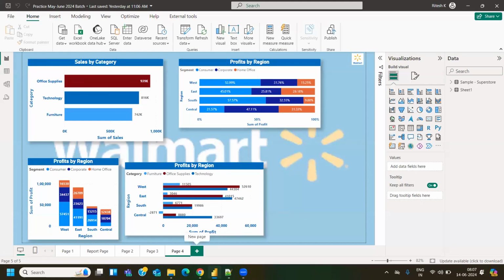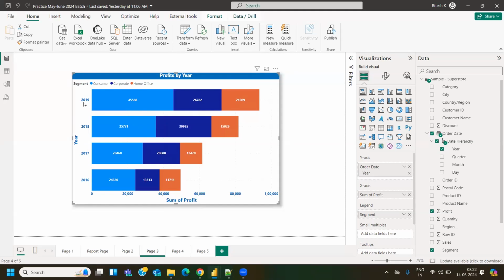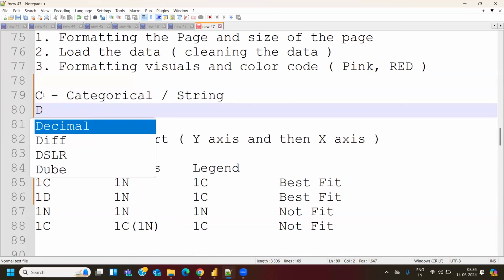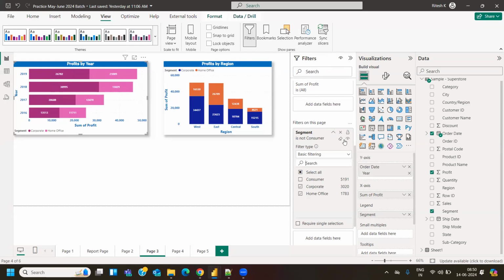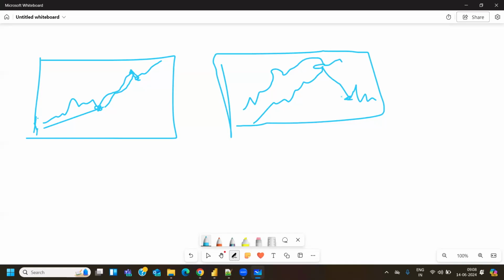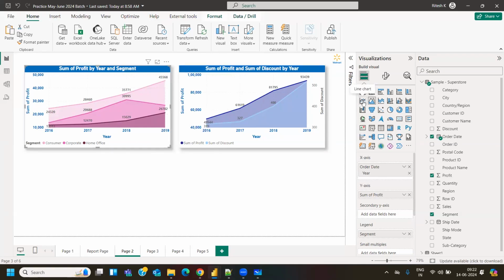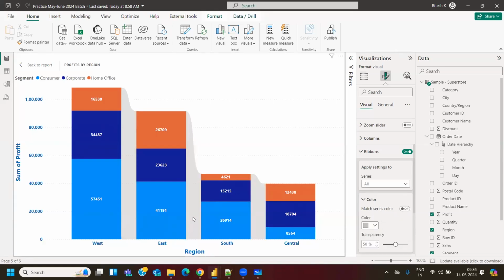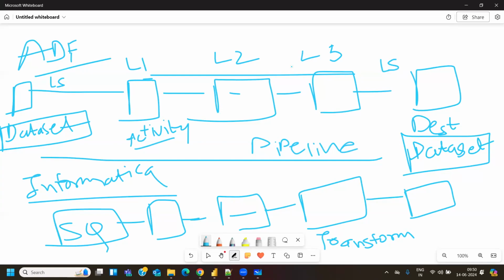Session 5 -How to Select Appropriate Visualization in Power Bi for Business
New Batch starts for Full-Stack Power Bi with MS-Fabric Tools by Mr. Ritesh on 10/ 06 /2024 at 8:00AM (IST)

Join our WhatsApp group for regular updates

Feeling overwhelmed by data?  In 2024, data is growing faster than ever before. But don't worry! This video will show you how Data Analytics can be your secret weapon.  We'll break down:

Why Data Analytics is crucial in every industry
How businesses are using data to make smarter decisions
The exciting career opportunities in Data Analytics (and the skills you need!)
Whether you're a business owner, student, or just curious about the future, this video will show you the power of data and how YOU can leverage it for success.